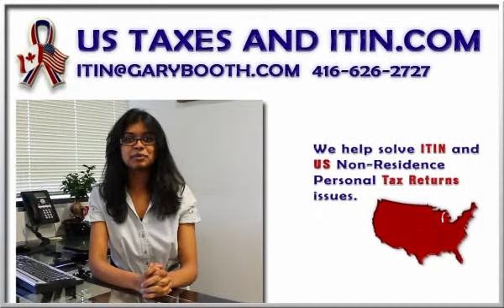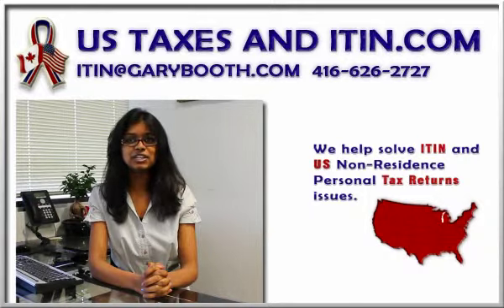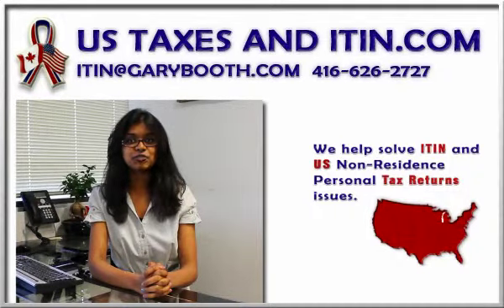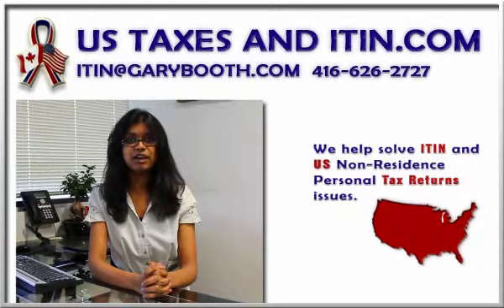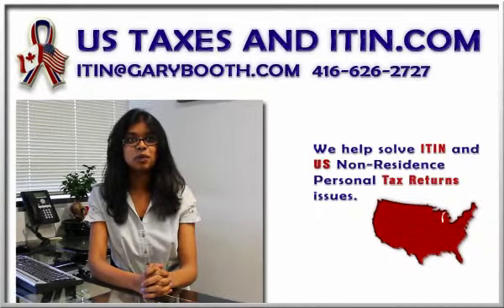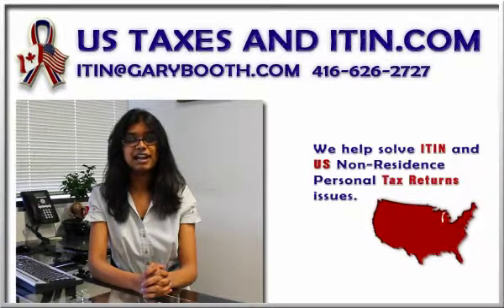Itinagent.com | IRS Acceptance Agents, ITIN Number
Itinagent.com | ITIN Acceptance Agents (IRS), ITIN Number

Gary Booth CA Professional Corp.
555 Burnhamthorpe Rd. - Suite 406
Toronto, ON,
M9C 2Y3

Hello, this is Sharon from Gary Booth Chartered Accountants, a CPA Firm. Today we are going to talk about US Individual Taxpayer Identification Numbers.
What is an ITIN?
It is a number issued by the Internal Revenue Service to facilitate tax processing.
It is issued to individuals who are required to have a US taxpayer identification number but who are not eligible to obtain a Social Security Number. ITINs are issued regardless of immigration status because both resident and non-resident aliens may have a U.S. filing or reporting requirement
Many people ask me: Do I need an ITIN?
You need an ITIN if you:
• Have income that must be reported to the IRS
• If you have rental properties in the US
• If You are claimed as a dependent on someone’s Federal Income Tax Return
• If you want to open a US bank account
• We are IRS Certified Acceptance Agents and can assist you in applying for your ITIN.
• Second, insert information to the best of your ability.
• Next, gather these forms, your original passport and the supporting documentation to prove the reason for applying for ITIN.
• Finally, book a meeting with us to get started on your application